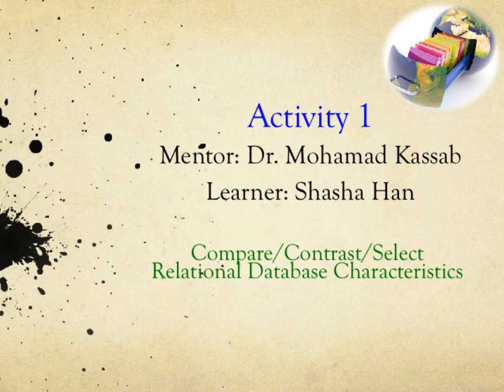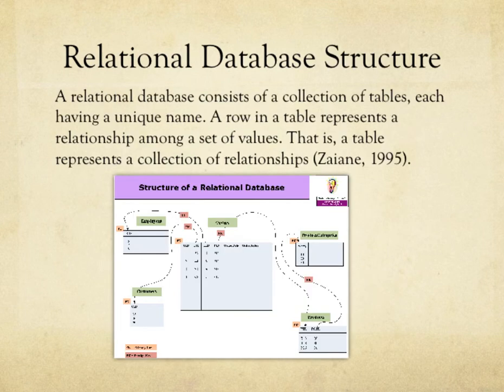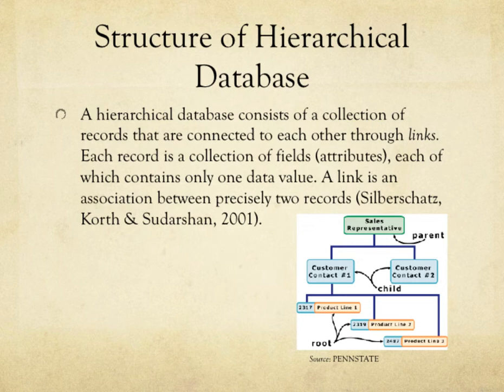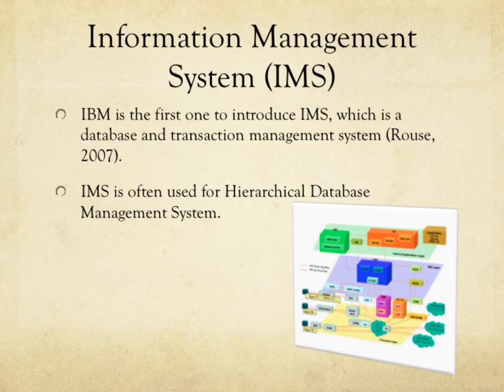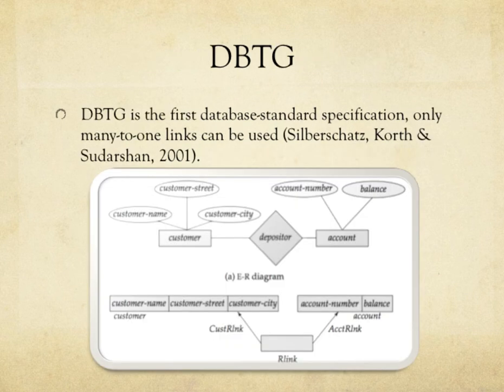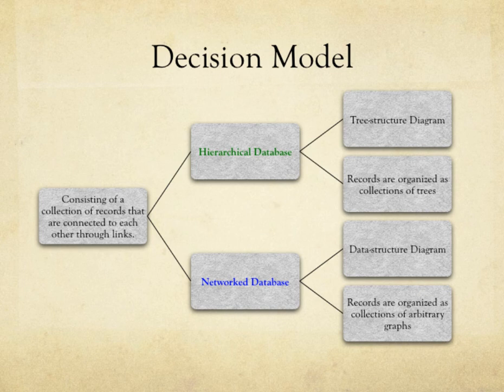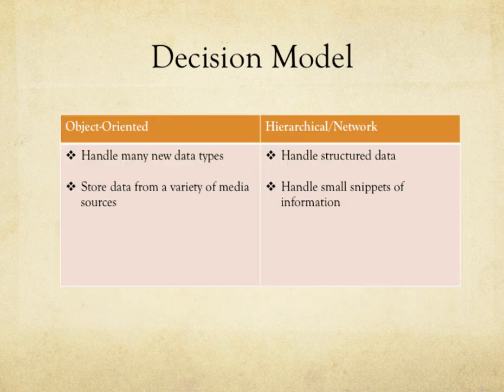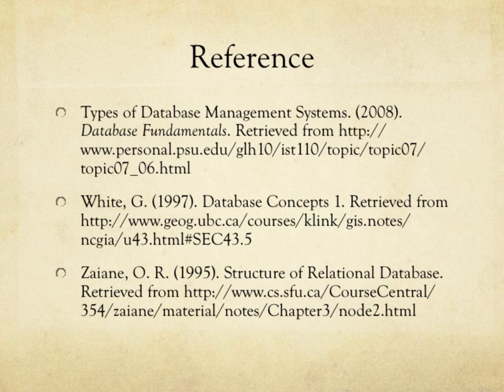HanSCS7005 1 movie 1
Hierarchical, network, relational, and object-oriented database management systems.